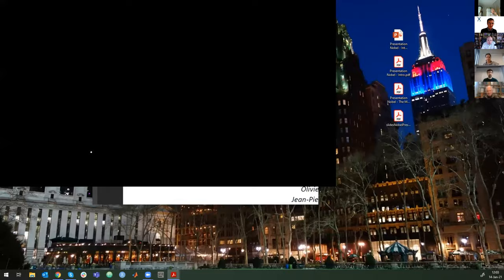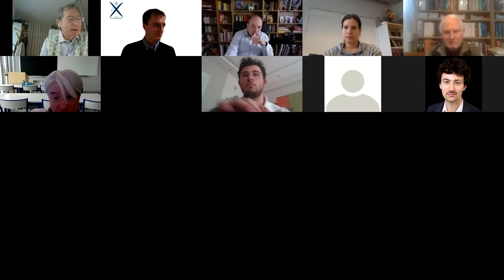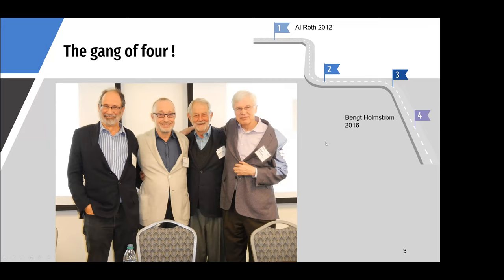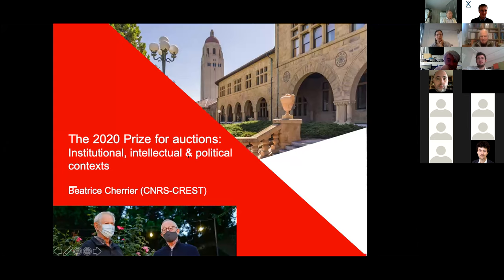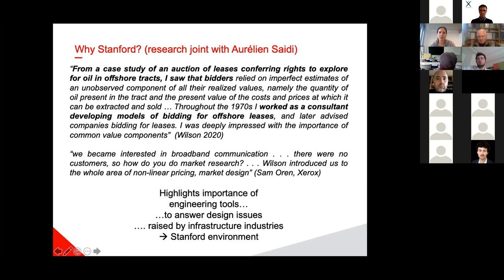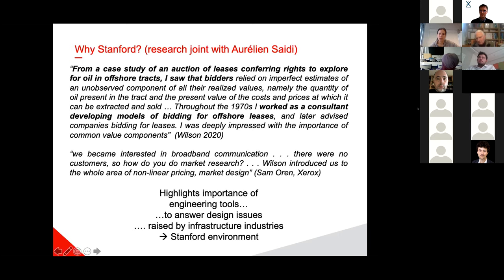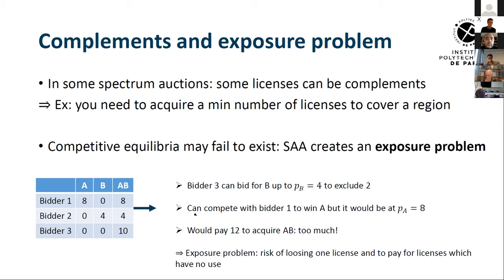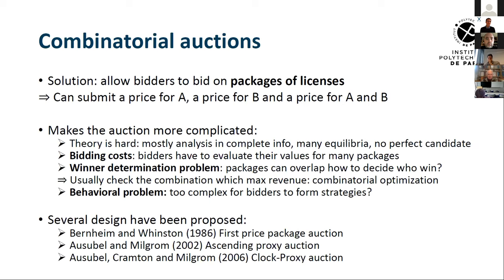IP Paris Nobel Presentation Lecture 2020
0) Introduction: 00:00
1) A personal perspective on Robert Wilson as a PhD supervisor by Jean-Pierre Ponssard: 02:30
2) Stanford and its environment: an historical perspective by Béatrice Cherrier: 19:22
3) The market design of auctions by Julien Combe: 31:00
4) Contributions to game theory by Olivier Gossner: 01:04:34
5) History of thoughts and controversies by Béatrice Cherrier: 01:35:54